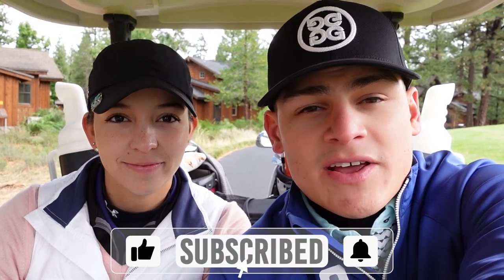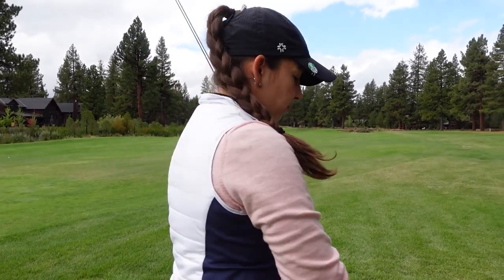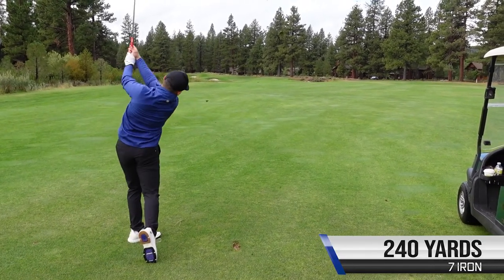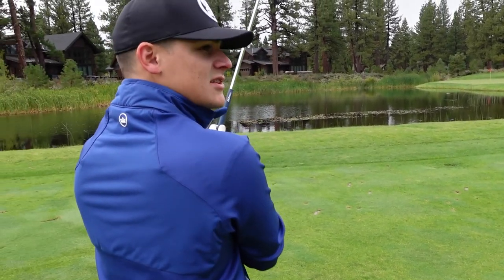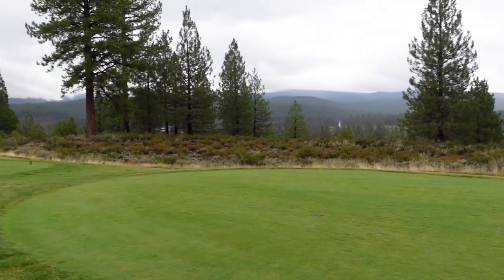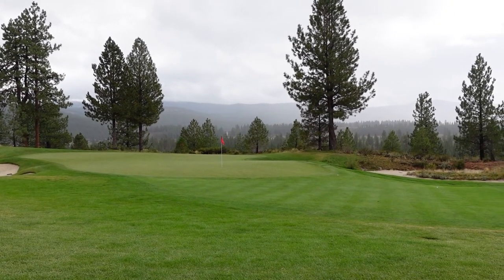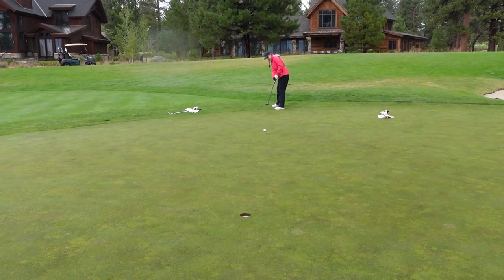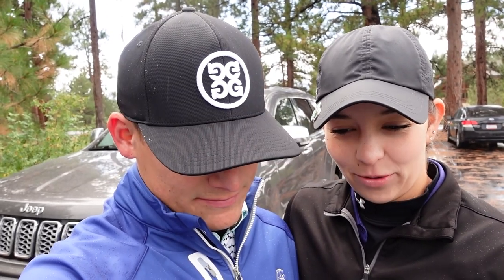PGA's Barracuda Championship Course | Back 9 at Old Greenwood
We hope you all are enjoying our videos from our Lake Tahoe trip so far! We drove an hour North to play "Old Greenwood." This is a Jack Nicklaus signature design and the host course of the 2021 and 2022 Barracuda Championship.
This is Part 2, our Back 9. Day 3 from Edgewood Tahoe will be up soon.